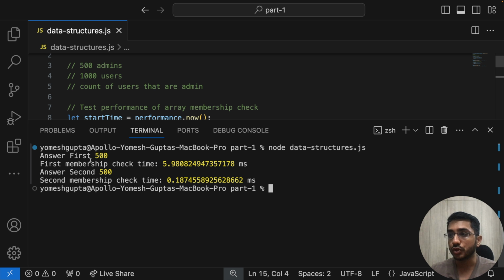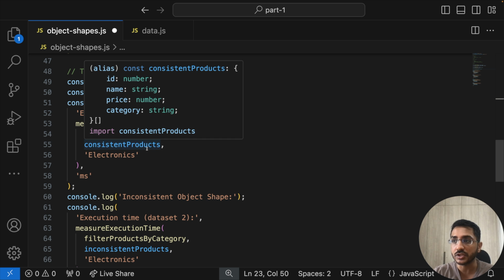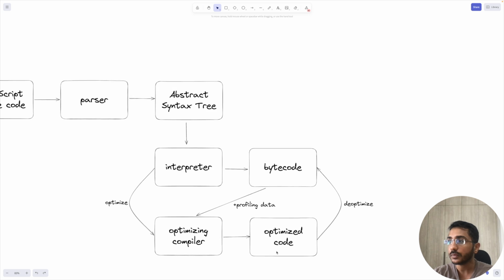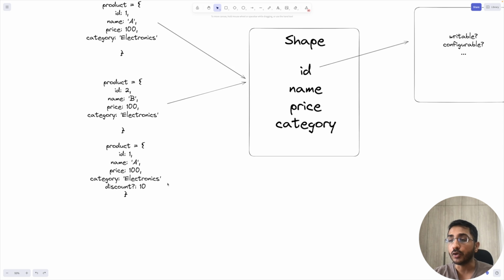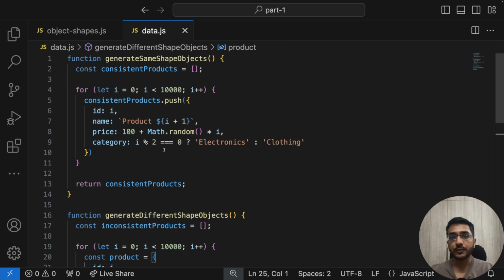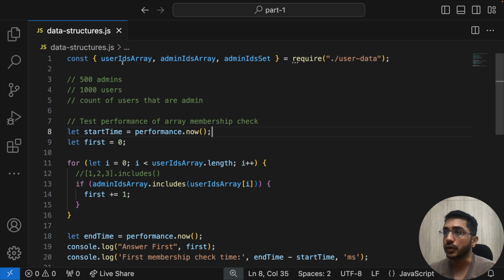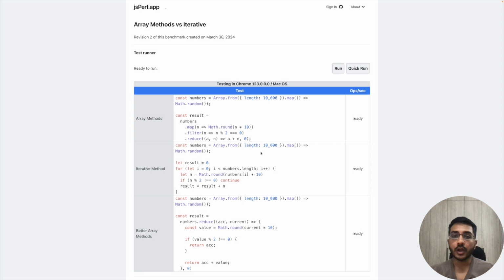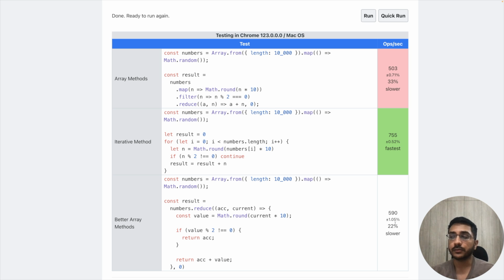How to Improve Performance of Your JavaScript Code? | Part 1 | Devtools Tech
Looking to boost your JavaScript performance? 🚀 In this video, we dive into practical tips and tricks to enhance the speed and efficiency of your JavaScript code. Whether you're a beginner or an experienced developer, optimizing JavaScript performance is crucial for creating fast and responsive web applications. From minimizing DOM manipulation to optimizing loops and avoiding unnecessary function calls, we cover it all! Plus, we'll explore tools and techniques to identify performance bottlenecks and measure improvements. Don't let slow JavaScript hold your projects back—watch now and supercharge your coding skills!

00:00 Introduction
00:37 What are Object Shapes?
14:46 DSA in JavaScript
19:05 Array Methods vs Iterative Approach
23:10 Outro

Team Members:
Yomesh Gupta